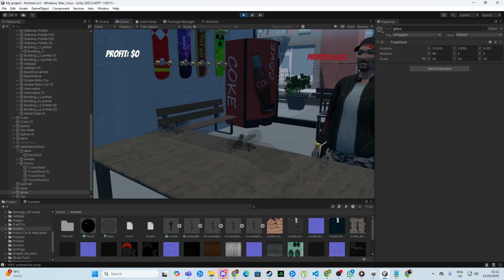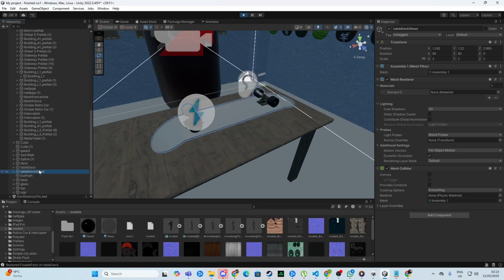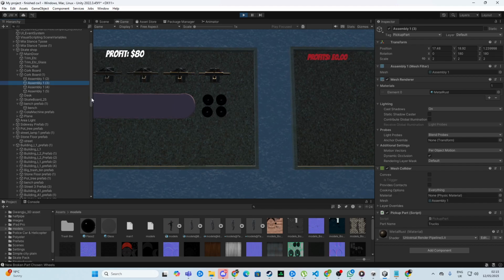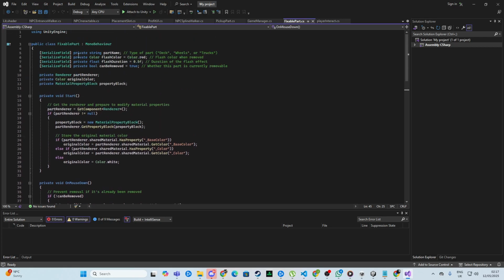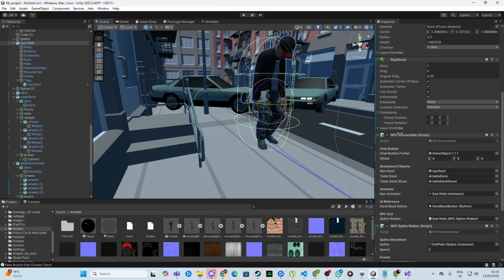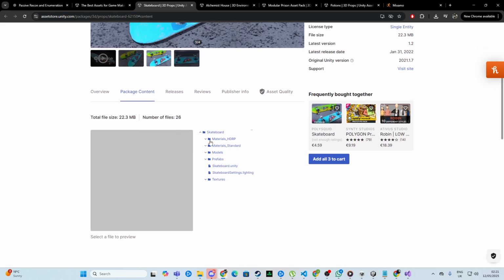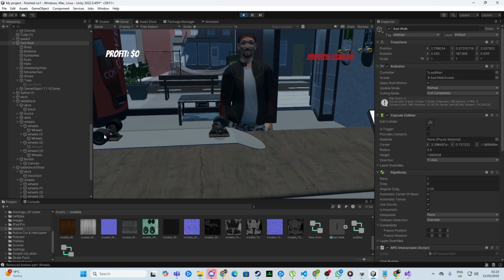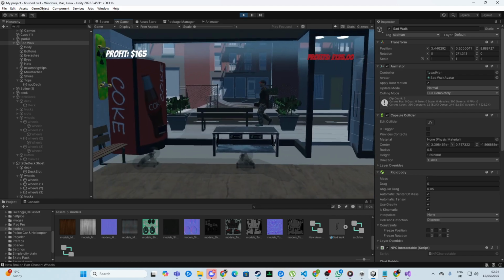Skate Shop Demo